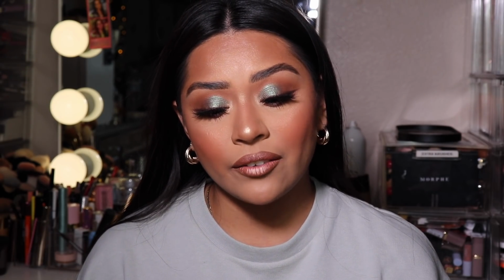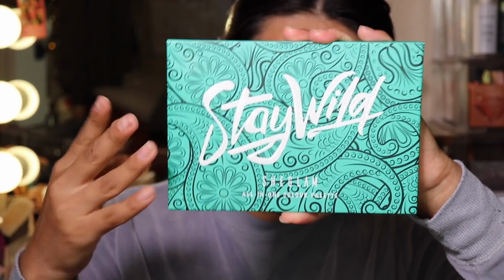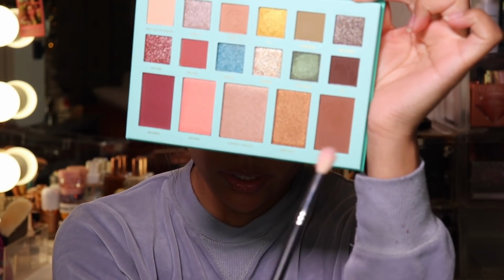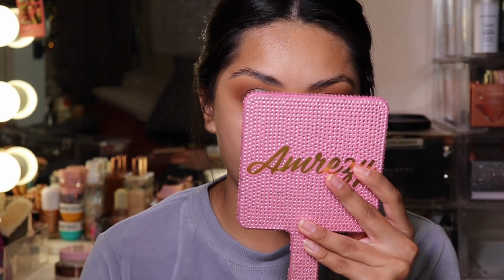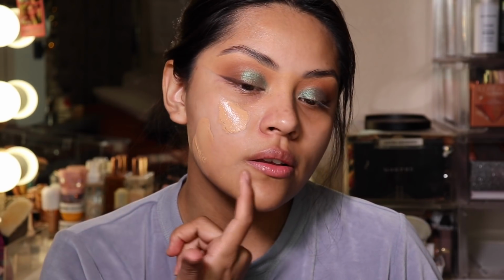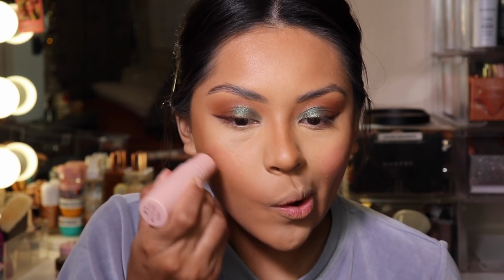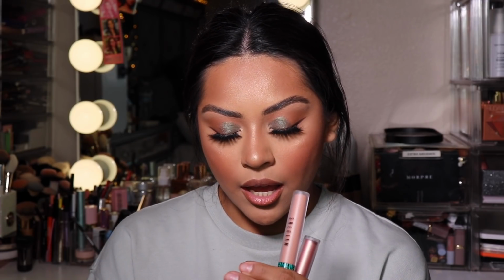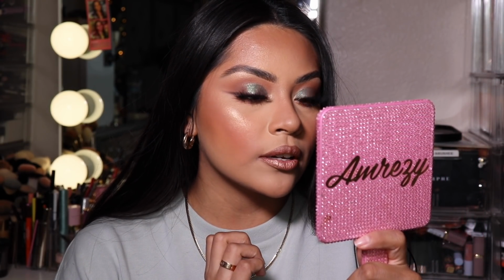Affordable holiday Glam Tutorial | Sarahy Delarosa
All items shown in this video can be found on the SHEIN site!

PERSONA COSMETICS
BLUSH LASHES
Get my very own "Delarosa" lashes use "sarahy" for $$ off from blush-inc.com
ARTIST COUTURE
Use "Sarahy" for $$ off from artistcouture.com
FASHION NOVA